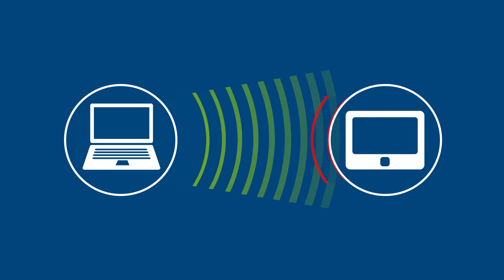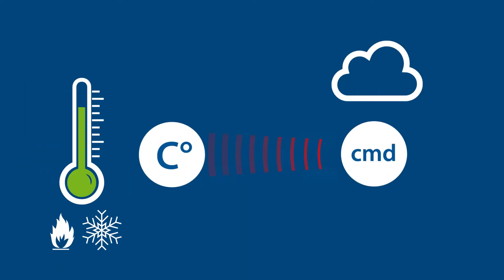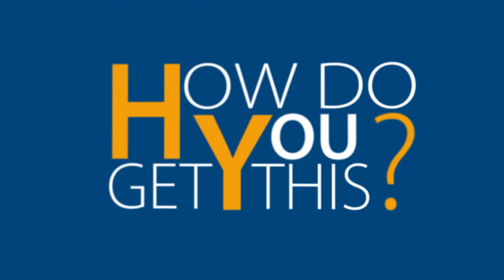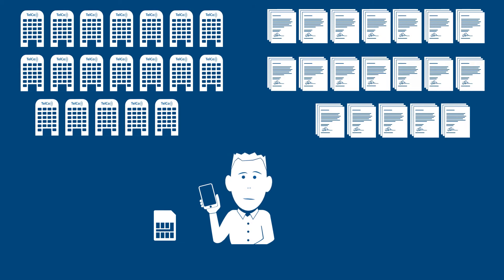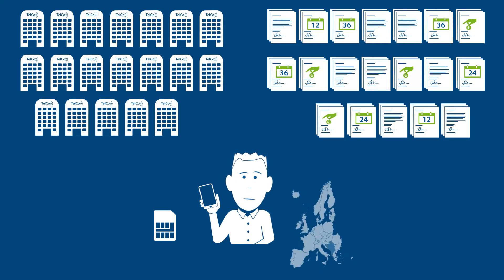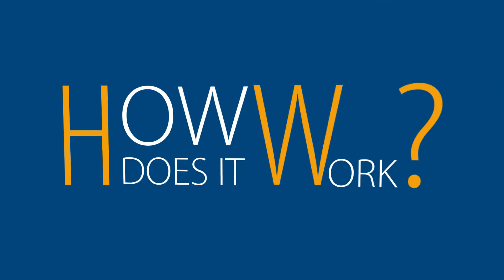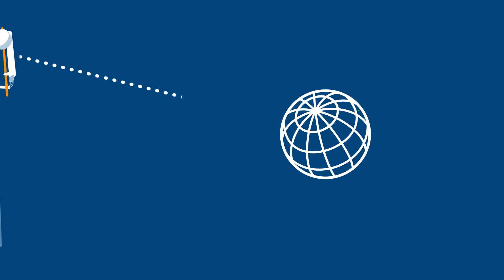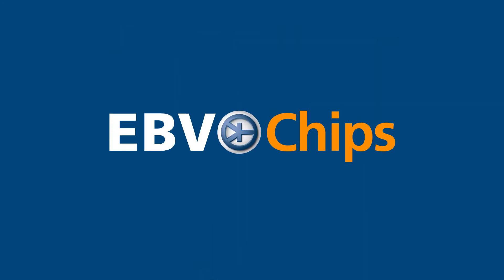EBVexplains - EBVchips Heracles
Designed to simplify the IoT device making process, Heracles provides a ready to use 2G cellular module embedding a SIM card with a prepaid data plan, valid for a long-term period up to the year 2025, at no additional cost and without any monthly fee.